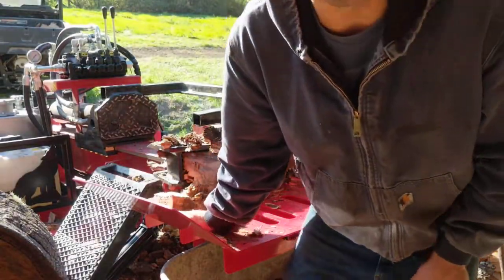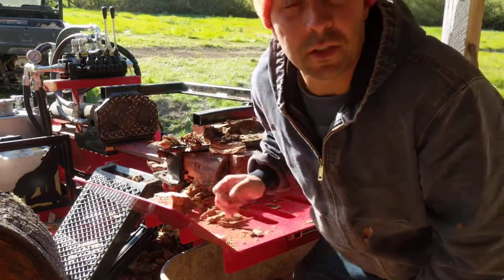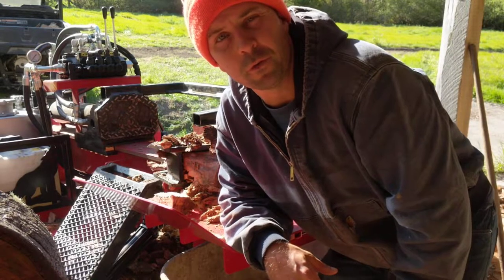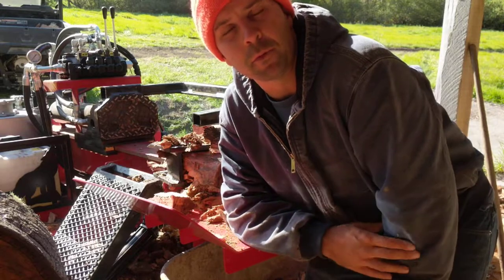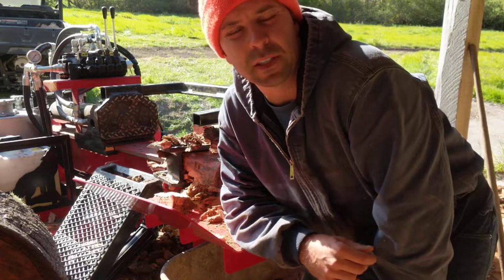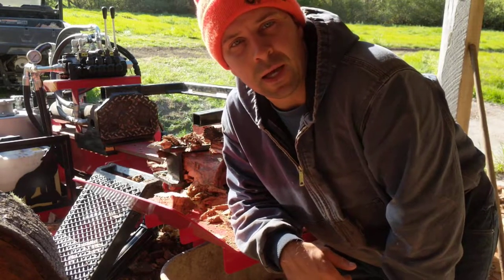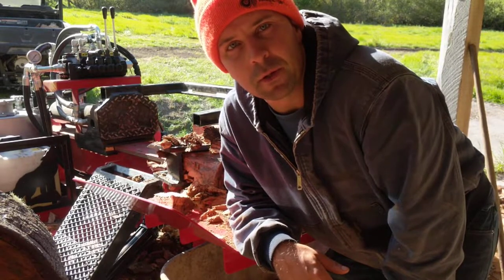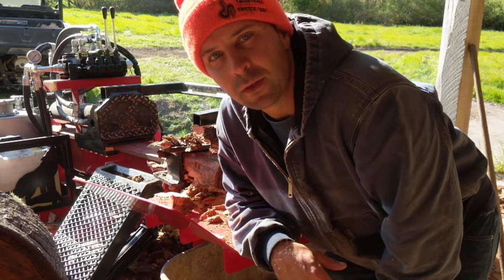#2 300lb Flying Oak Round Firewood Catastrophe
I had a big oak round come back and hit the valves.  Lowered log lift.  The lever was down and the motor was bogged so inthough it was stuck down.  Turns out I bent the valve and went it tried to raise it.  It flung a 300lb oak round into the air

wolf ridge sho

MACHINES:
Wolfe Ridge SHO Box wedge machine